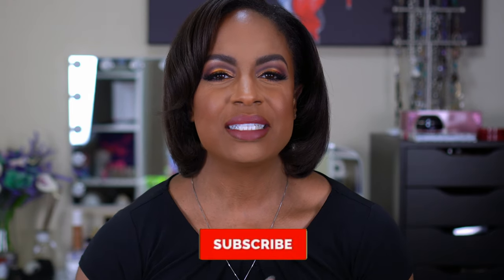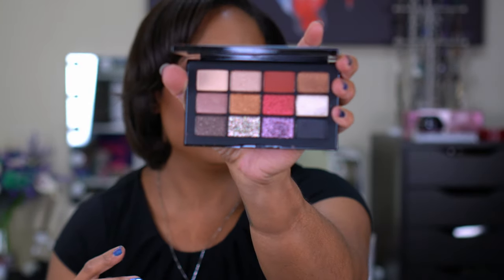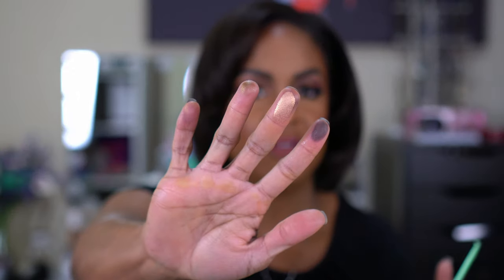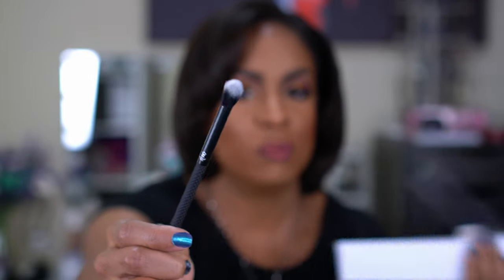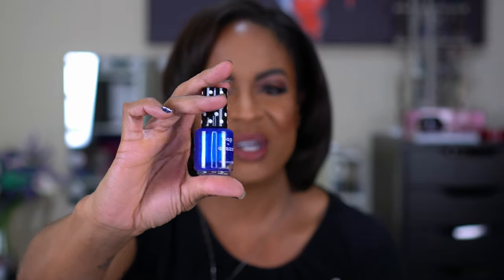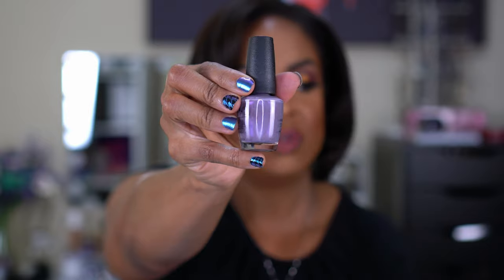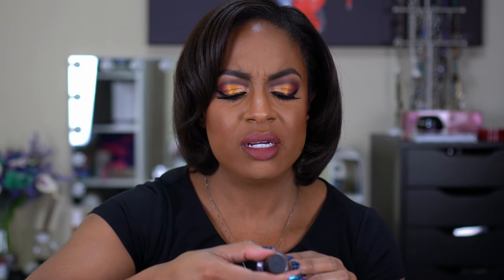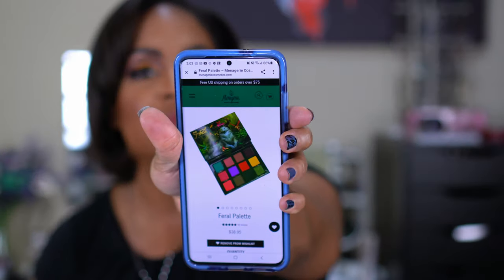Huge Makeup Haul 2021 | Birthday Month Haul - Part 1!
Hey guys! I have a huge makeup haul 2021! I actually started shopping in February, so...there will be more hauls coming. I also use my birthday as an excuse to shop more than I normally do ( as if I need an excuse)! Grab a snack, get comfortable, and check out the first of a few hauls that will be coming from my birthday splurges!

Products Mentioned:

0:00 Intro
1:26 Marshall's
Bath Collection Storage Container
Nars Inferno Eyeshadow Palette
Marc Jacobs Eye-conic Multi-Finish Eyeshadow Palette - 860 Extravagance
Marc Jacobs O!Mega Glaze All-Over Foil Luminizer - 79 Gilty
Kiko Milano SMART Essential Face Palette - 02 Medium to Dark
bareMinerals Bounce & Blur Blush - Pink Sky
bareMinerals Bounce & Blur Blush - Blurred Buff
Smashbox Halo Healthy Glow All in One Tinted Moisturizer - Dark Neutral
Moda Crease Brush
Dashing Diva Magic Press on Nails

12:25 CVS
Megalast Liquid Catsuit Matte Lipstick-Toffee Talk
Black Radiance Color Perfect Liquid Make-Up 8416 Mocha Honey
Pop-arazzi Nail Polish - Sapphire Desire

14:35 Sephora
Lancôme Lash Idôle Lash-Lifting & Volumizing Mascara
KEVYN AUCOIN The Etherealist Foundation - Deep EF14
Anastasia Beverly Hills Amrezy Eyeshadow Palette
HUDA BEAUTY Obsessions Eyeshadow Palette - Amethyst
HUDA BEAUTY Haze Obsessions Eyeshadow Palette - Khaki Haze Obsessions

18:55 Ulta
Kylie Cosmetics Makeup Kylie Birthday Sipping Pretty Palette
e.l.f. Cosmetics Lip Exfoliator - Mint
E.L.F. COSMETICS Putty Blush - Bali
Cover FX Monochromatic Lip Color - Mulberry
It Cosmetics Lash Blowout Volumizing Mascara
NYX Professional Makeup Utopia Ultimate Eyeshadow Palette
Mented Cosmetics Skin by Mented Foundation - M20
mented cosmetics Sunkissed Bronzer - Yacht Life
REAL TECHNIQUES Cashmere Dreams Highlight Brush
REAL TECHNIQUES Cashmere Dreams Contour Fan Brush
OPI Nail Lacquer - Addio Bad Nails, Ciao Great Nails

27:50 ASOS
UOMA BEAUTY Black Magic Colour Palette

29:14 Hair Queen
i-ENVY REMY 3D INVISIBLE BAND - KREI05
i-ENVY REMY 3D INVISIBLE BAND - KREI02
i-ENVY EXTENSION CURL - KLEC06
i-ENVY EXTENSION CURL - KLEC09
i-ENVY EXTENSION CURL - KLEC01

34:25 Tom Ford Eye Color Quads Photosynthesex and Last Dance